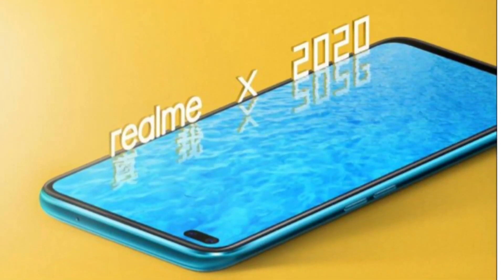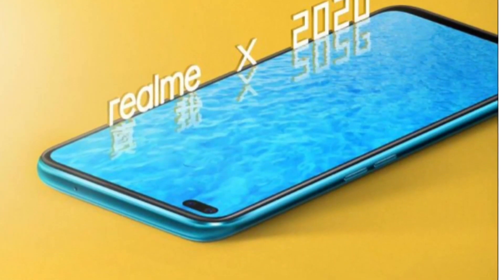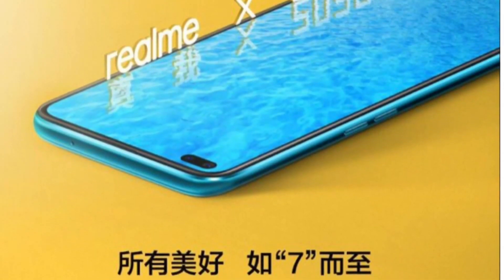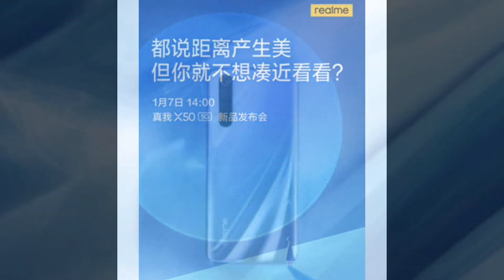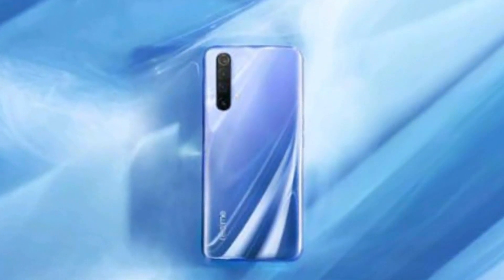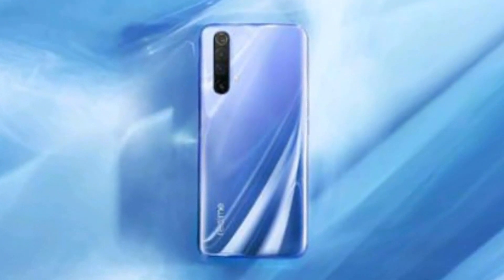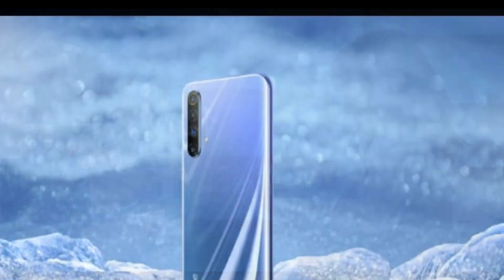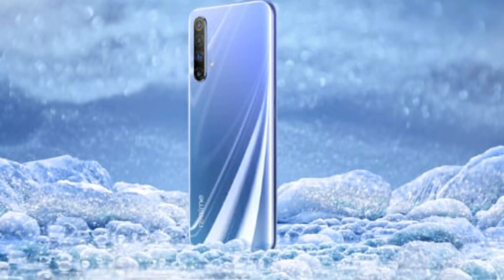Realme X50 5G Render Shows Off Quad-Camera Setup | Tech News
Realme has today shared a new Realme X50 teaser on Weibo, showing off the front panel for the first time in its full glory. We already knew that the smartphone will feature a pill-shaped dual-camera punch-hole on the left – as opposed to on the right in Redmi K30.

The teaser (attached below) confirms this and gives us a closer look at the bezels, overall design, and volume rocker placement on the left. We will have to wait and see whether it boasts a single pill, like Galaxy S10+ or two separate ones like Redmi K30. There’s also a side-mounted fingerprint sensor-cum-power button on the right that cannot be seen down below.

Ahead of its impending launch on January 7, the Realme X50 5G has been extensively teased by the company on social media, revealing many of it key features and tech specs. Now, Realme’s Chief Marketing Officer, Xu Qi Chase, has posted a render of the upcoming device on Chinese micro-blogging site, Weibo, revealing its design in all its glory.